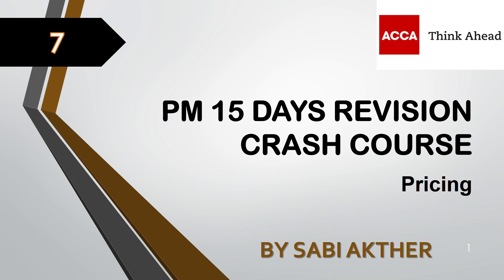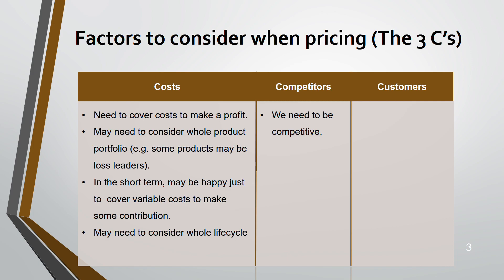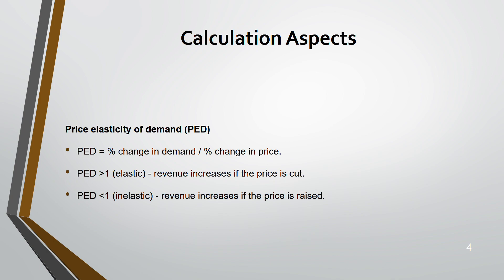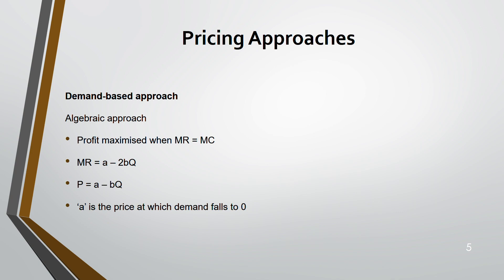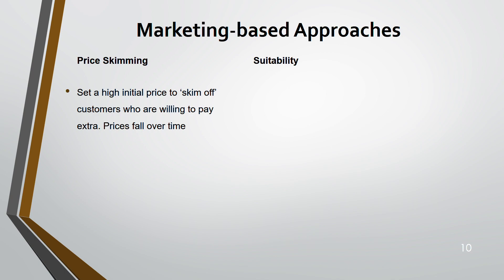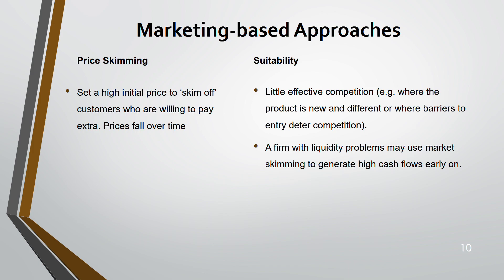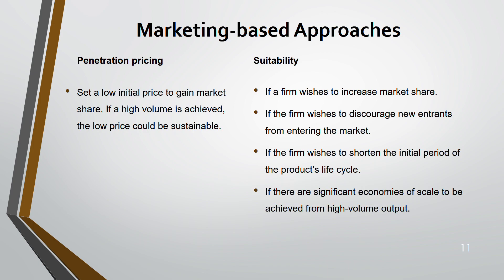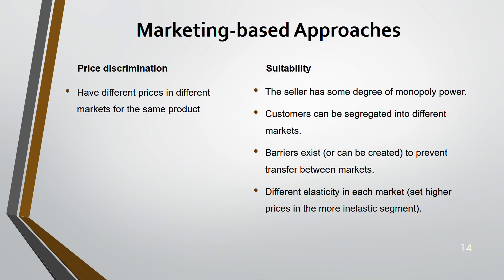Performance Management (PM) 15 Days Revision Crash Course Sept 2023 - June 2024 - Day 7